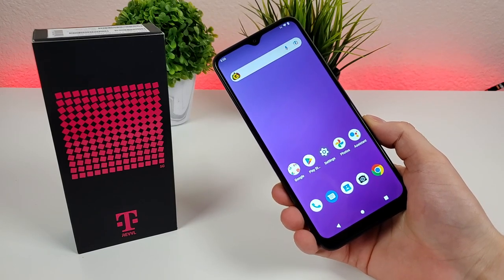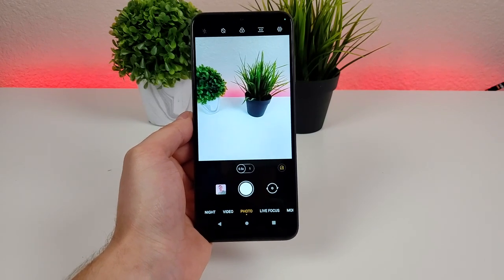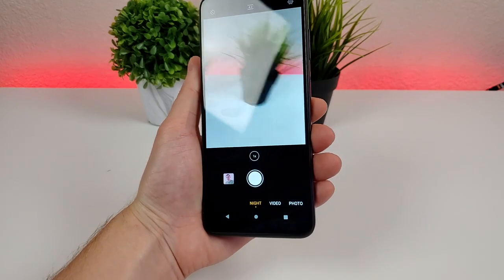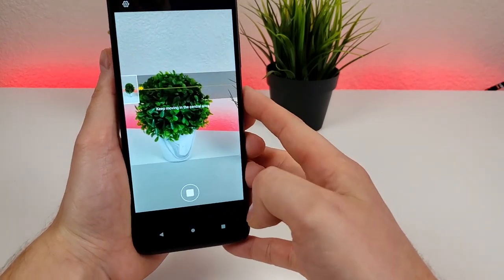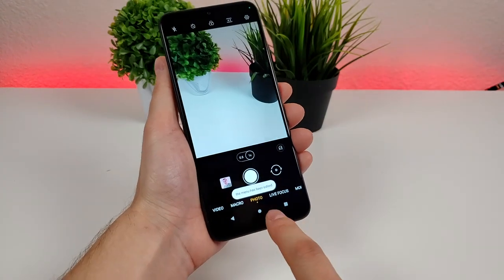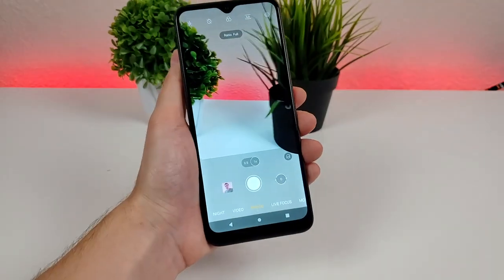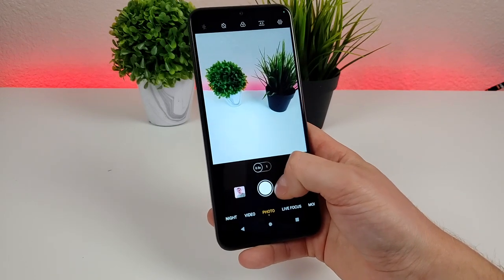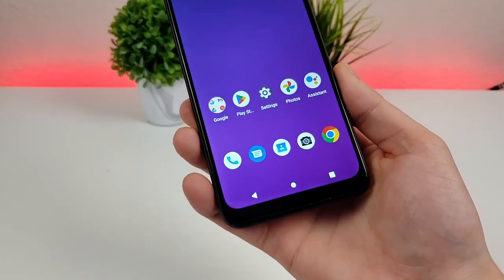T-Mobile Revvl 6 Pro 5G - Camera Tips and Tricks!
Here's camera tips, tricks, and useful features for the Revvl 6 Pro 5G.